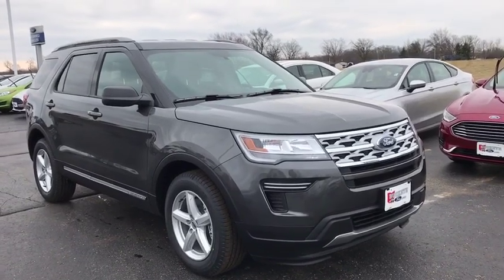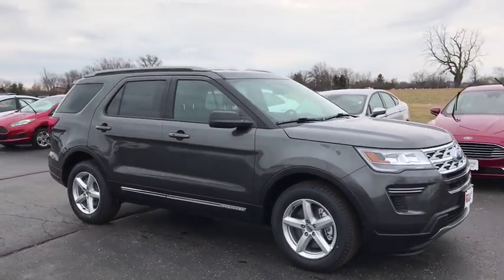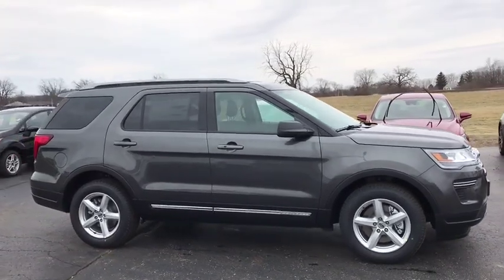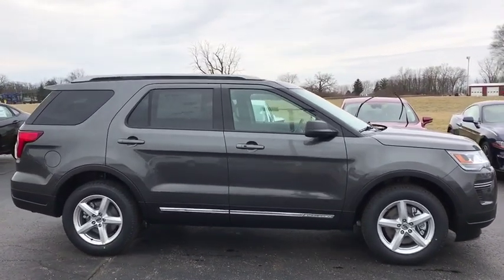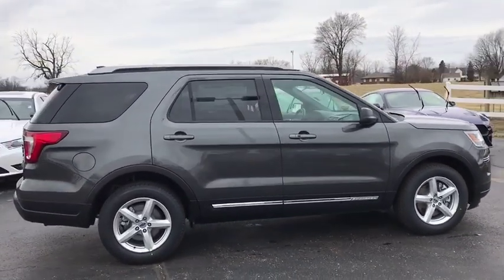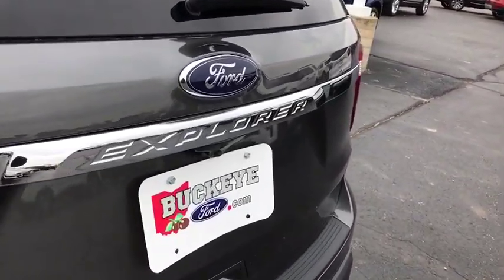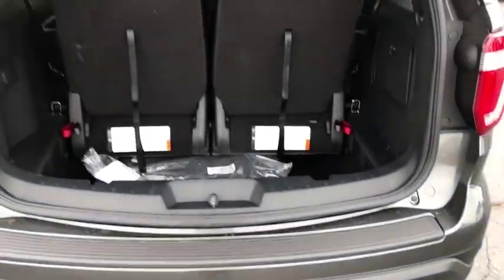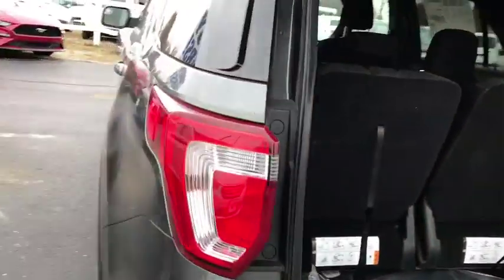2019 Ford Explorer London, Springfield, Columbus, Dayton, Hilliard, OH 19T002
Magnetic N 2019 Ford Explorer available in London, Ohio at Buckeye Ford. Servicing the Springfield, Columbus, Dayton, Hilliard, OH area.

Buckeye Ford
110 Us Highway 42